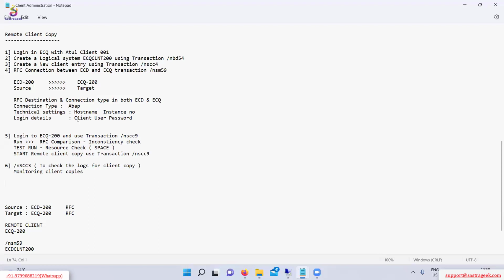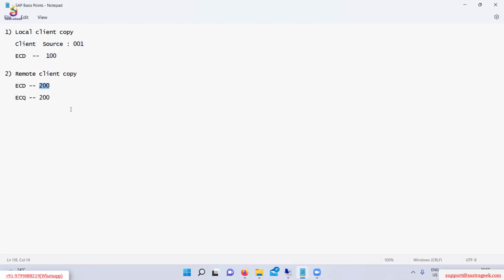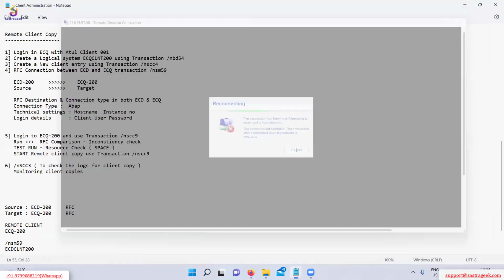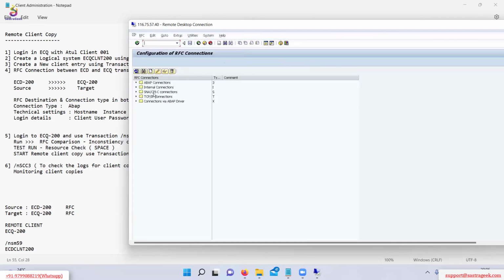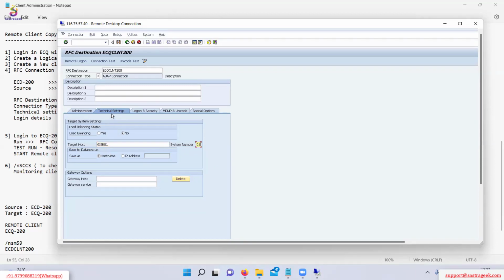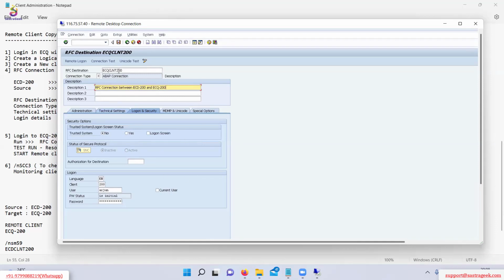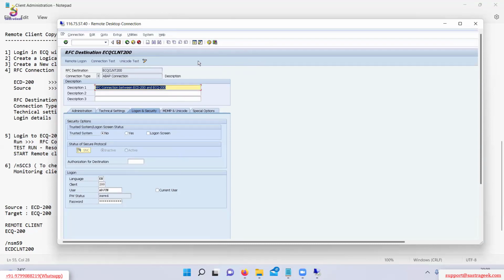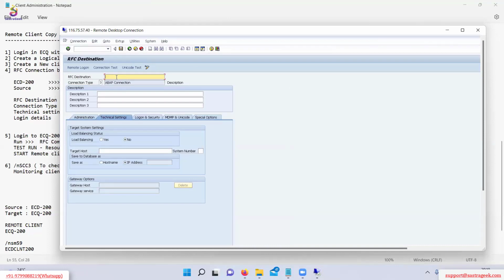Client administration Remote client copy || SAP Basis